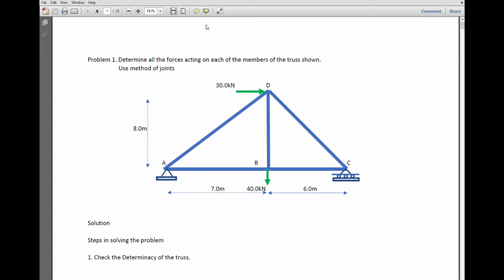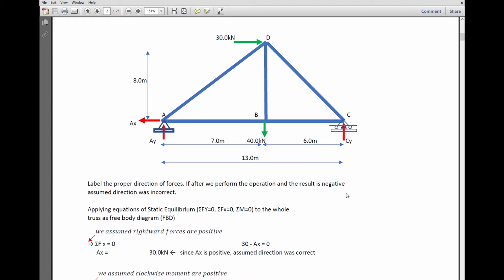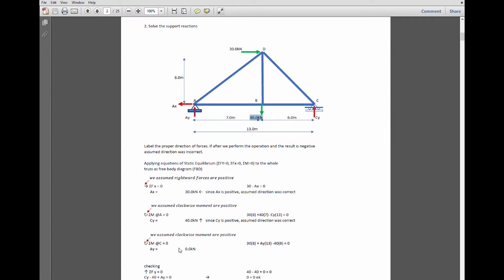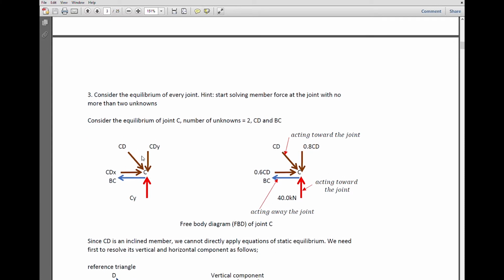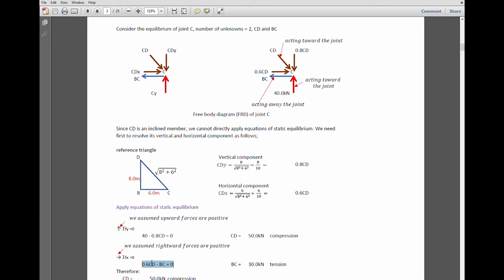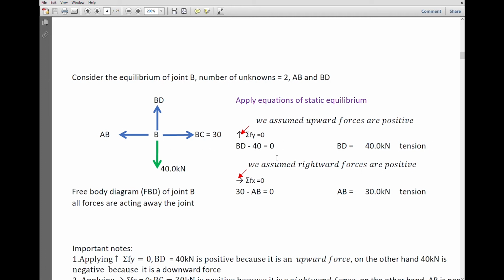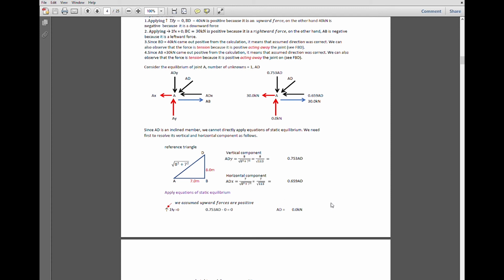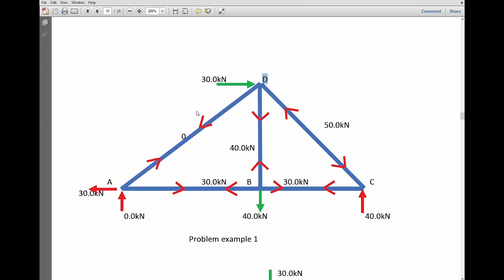Analysis of Statically Determinate Plane Truss problem1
If you think this video can help, share it to your friends. I made this not only for my students, but also for those who seek solutions, of problems in theory of structures and related subjects.